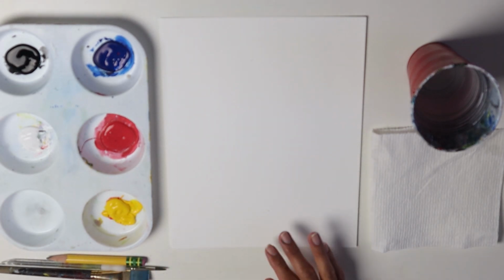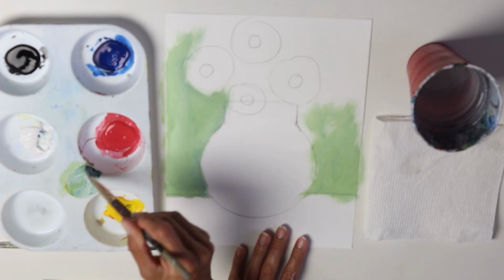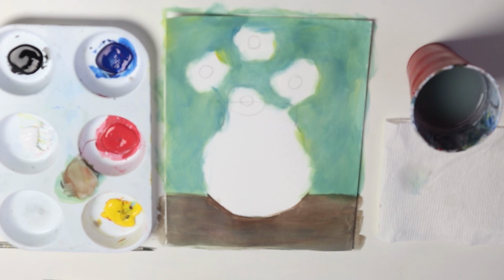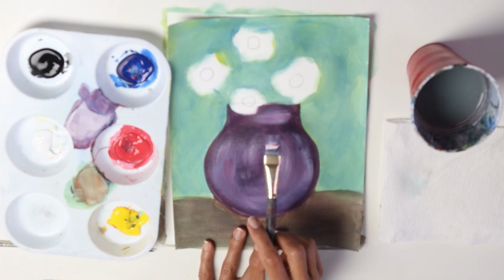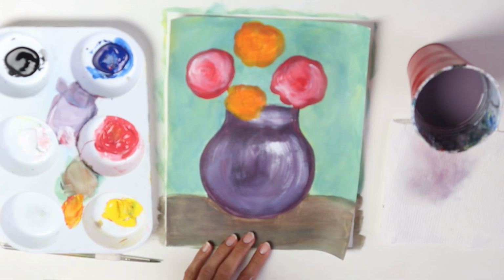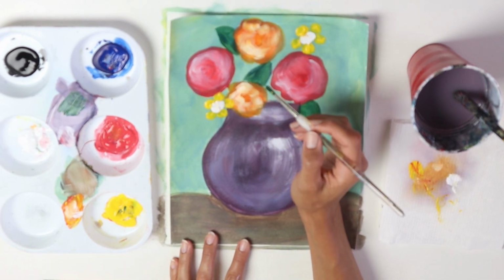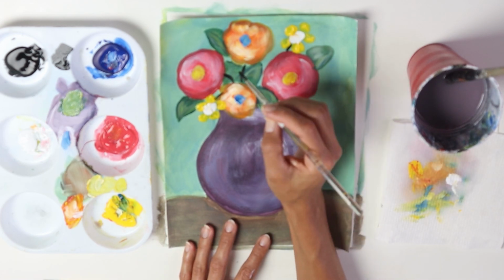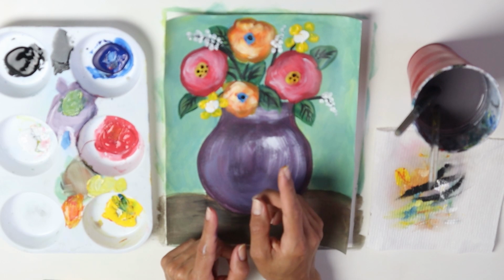Painting A Flower Vase Step By Step | Art Challenge_25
In Painting a flower vase step by step Art Challenge 25, Spotty Dotty will guide you through painting techniques and everything you need to have a fun time.

This challenge giveaway has expired, but enjoy the lessons by learning and practicing to paint everyday for 30 days.